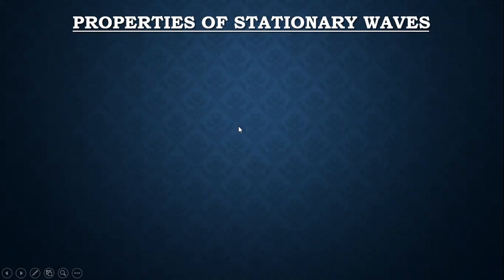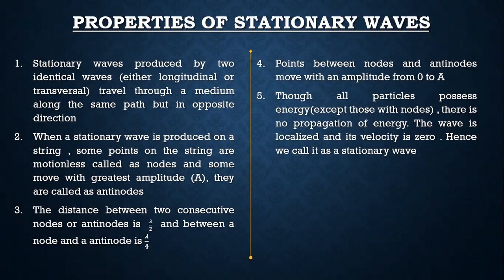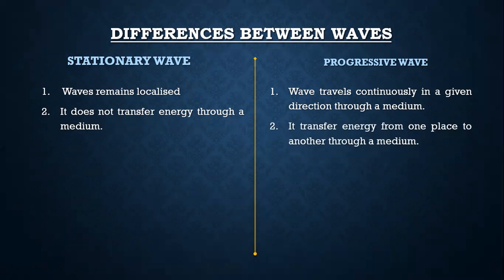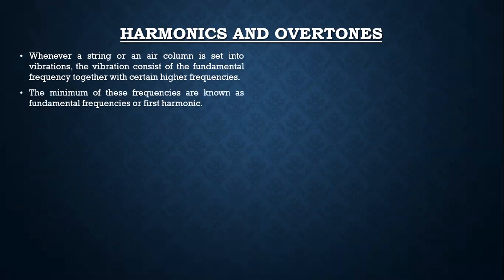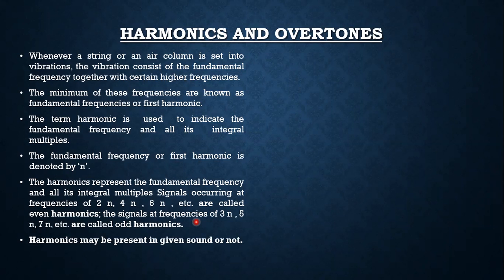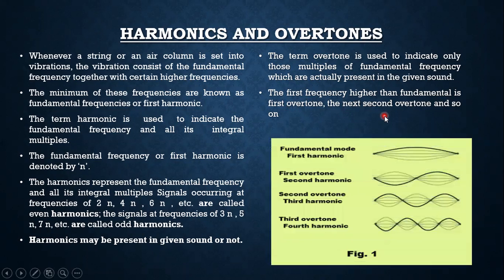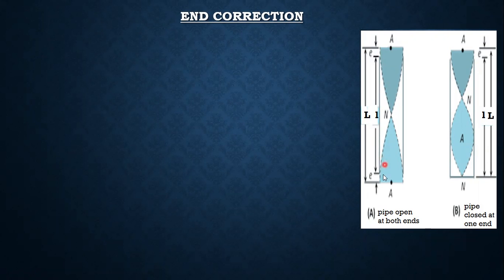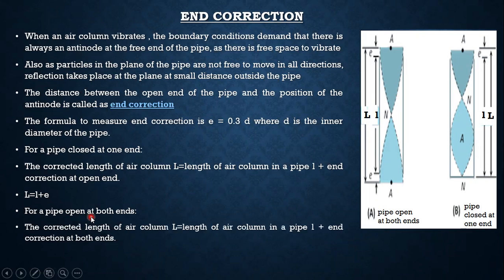Ch 6 Superposition of waves part 3